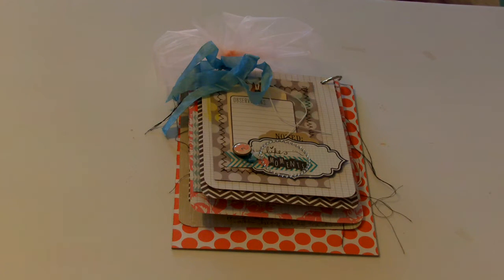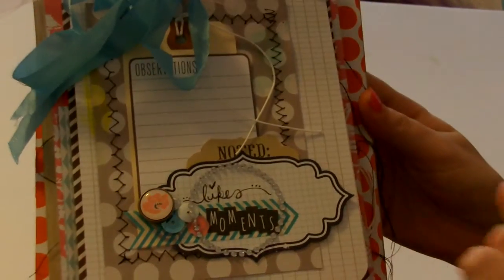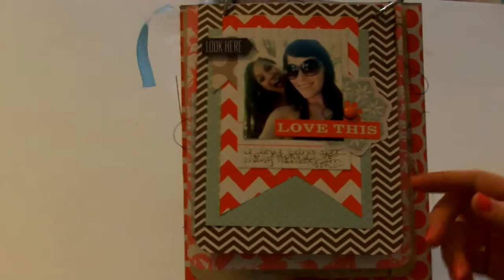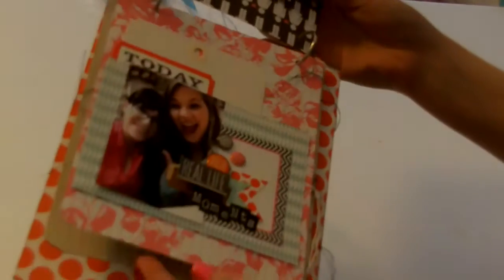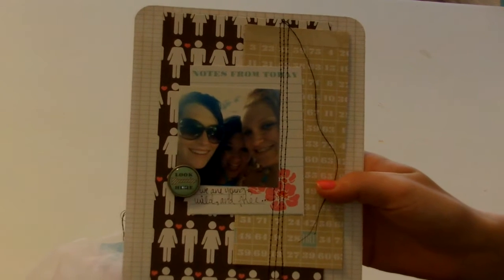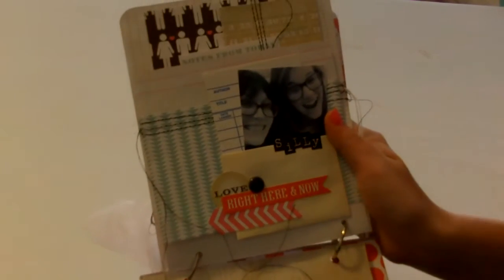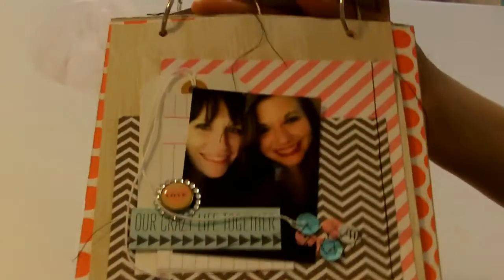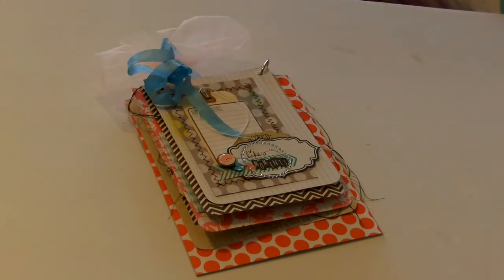Finished Teresa Collins Mini Album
I had so much fun making this Mini Album!!! I was so inspired to make this mini album after seeing a similar project from her booth at CHA.